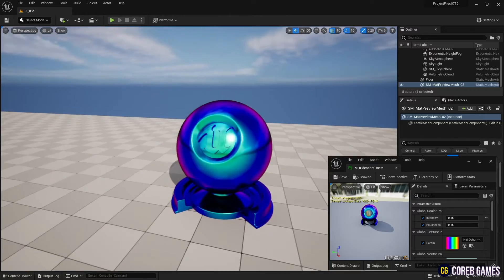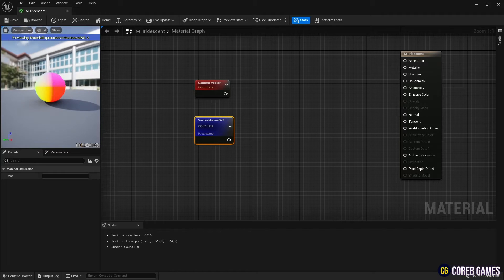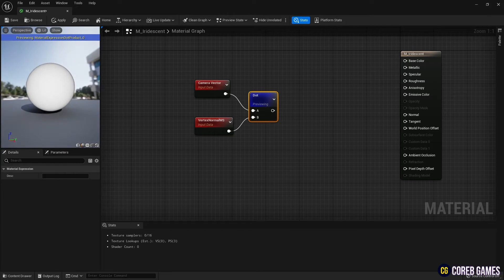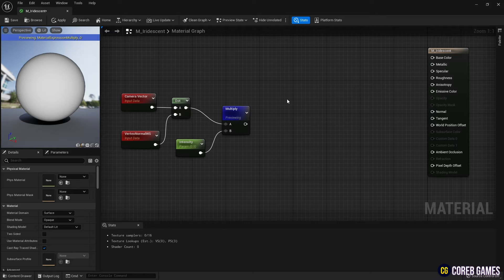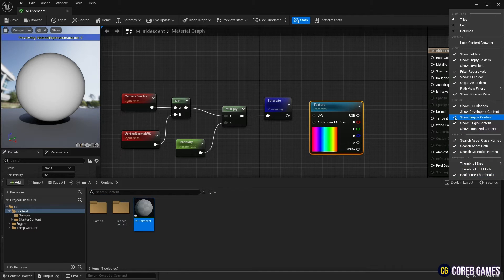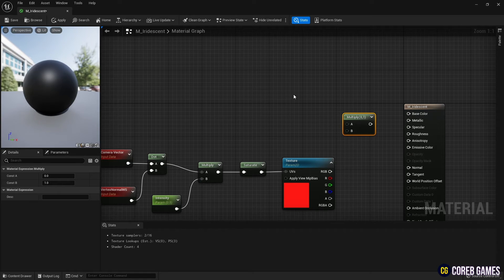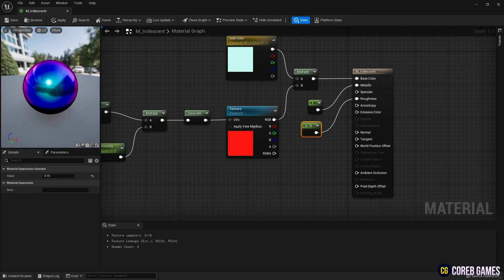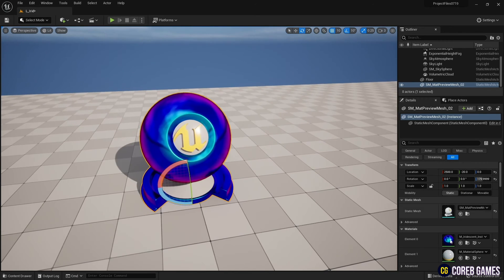UE5 l Creating Iridescent Color Material l 3-Minute Tutorial l Unreal Engine 5